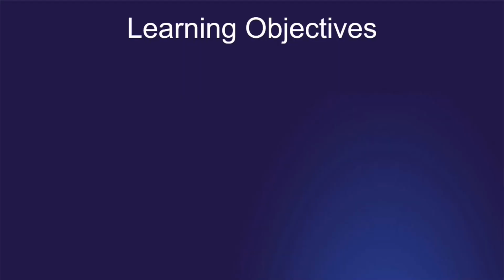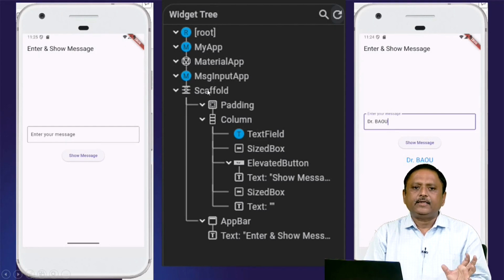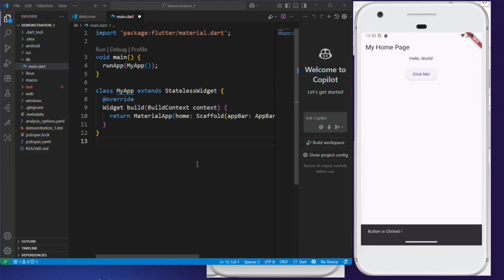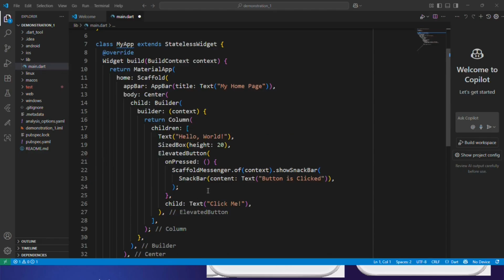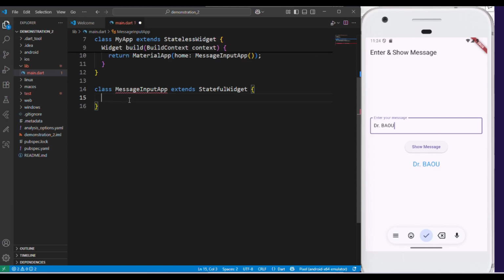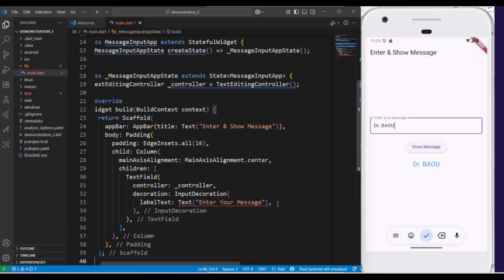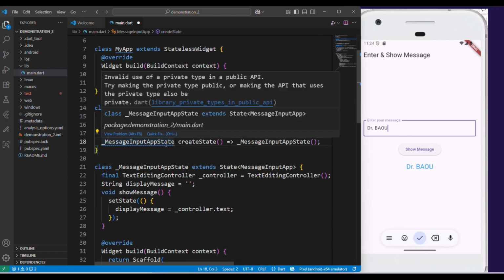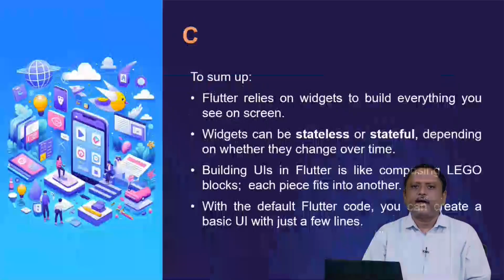7. Understanding Flutter Widgets